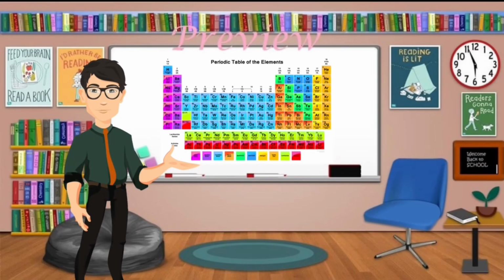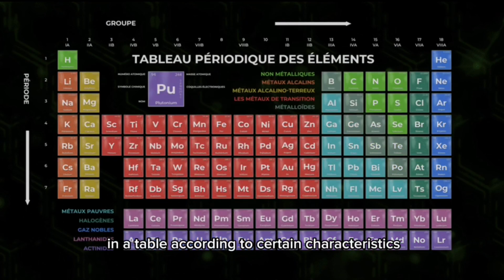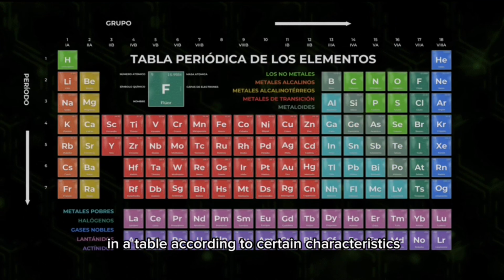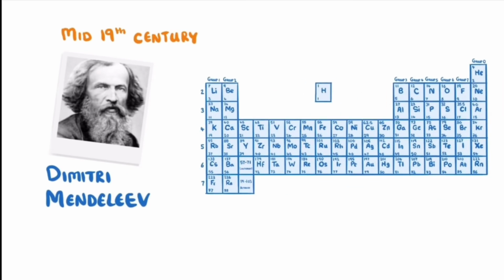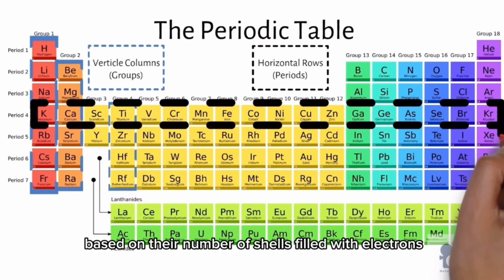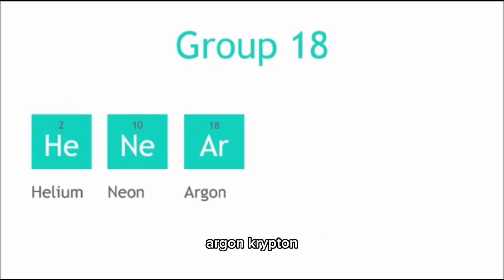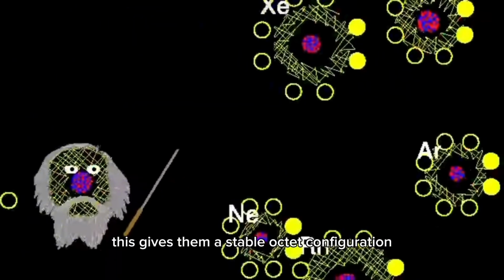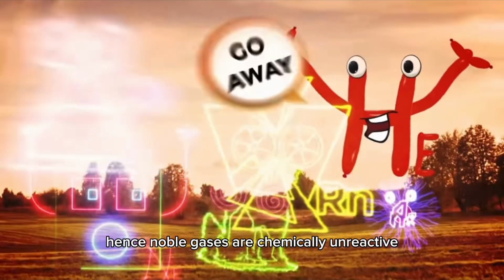ELEMENTS IN GROUP 18